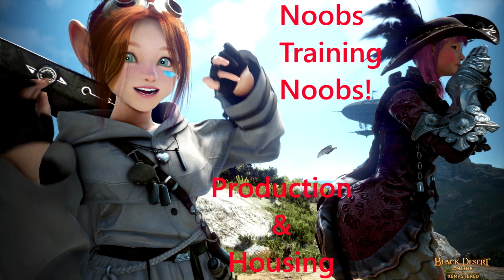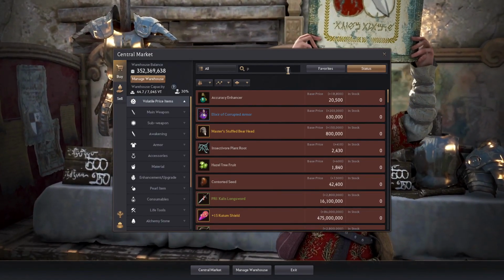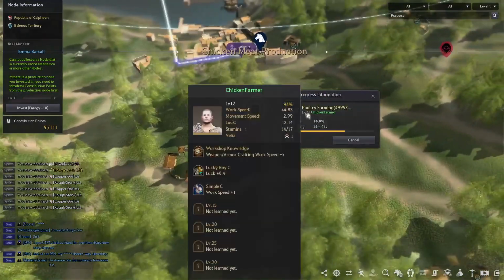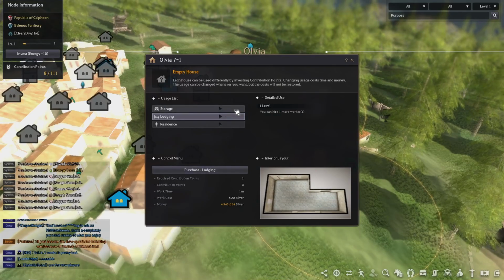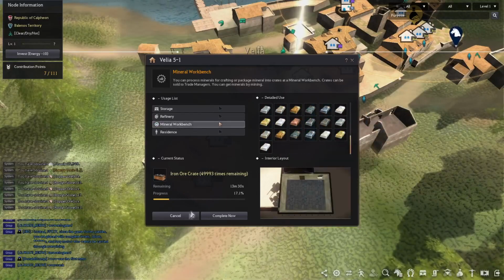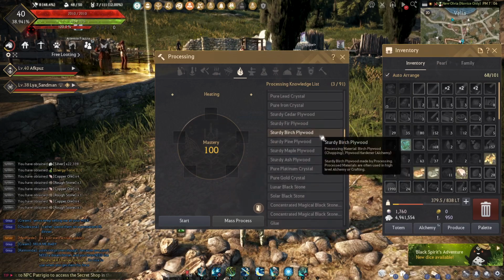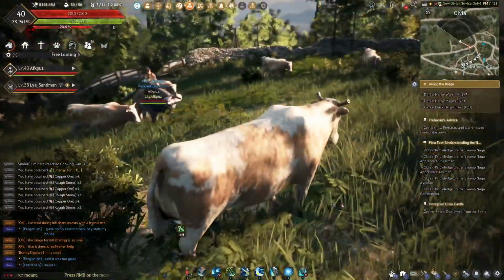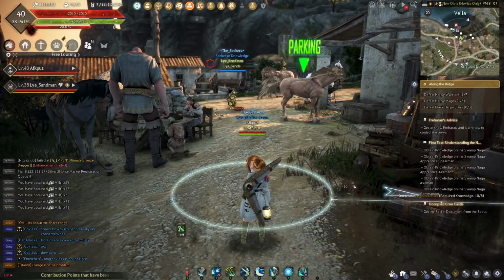[Black Desert Online]Noobs Trainings Noobs: Production&Housing Intro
In this video we get into the very basics of Production and Housing(and energy). Again, the very basics, I will probably make more specialized videos to fully cover the topics, but this is a broad overview of them!